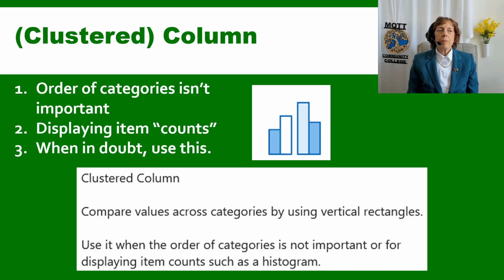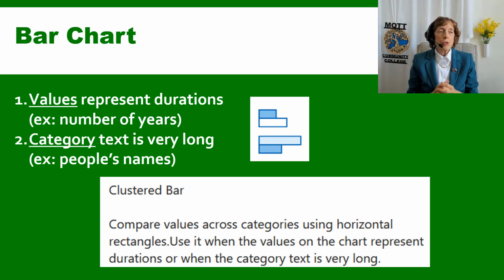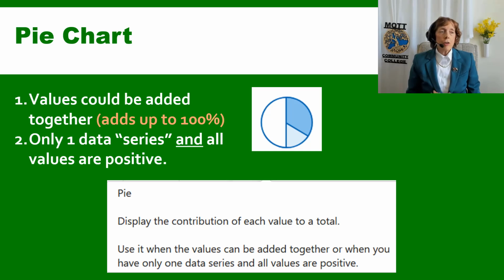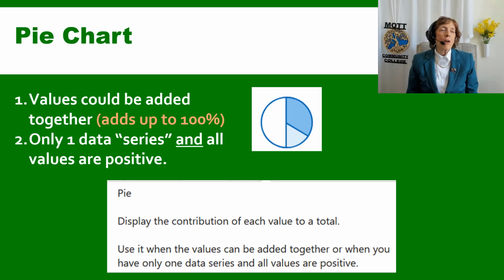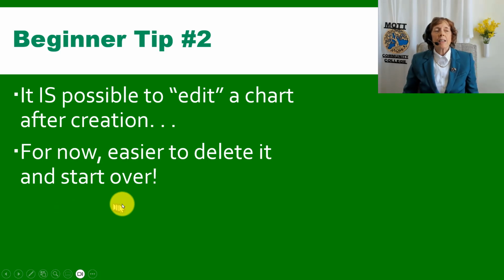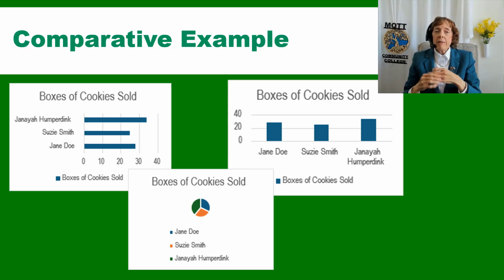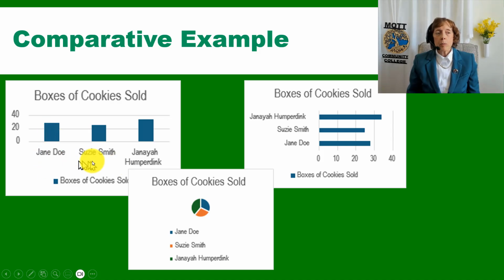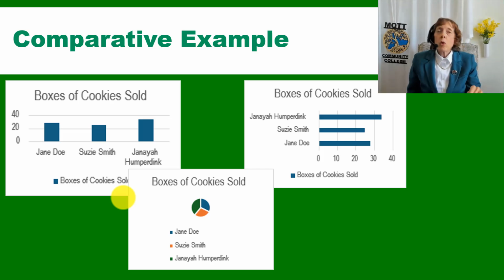Choose a Chart Type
(8:00) Explanation of which type of chart to choose for what purpose.